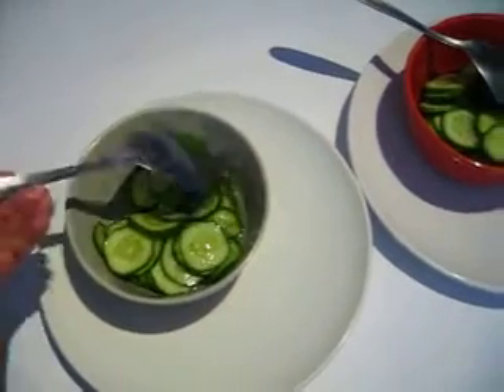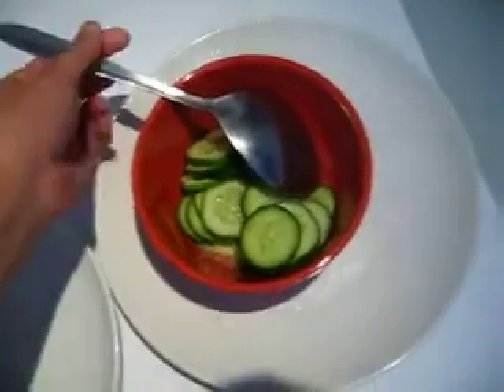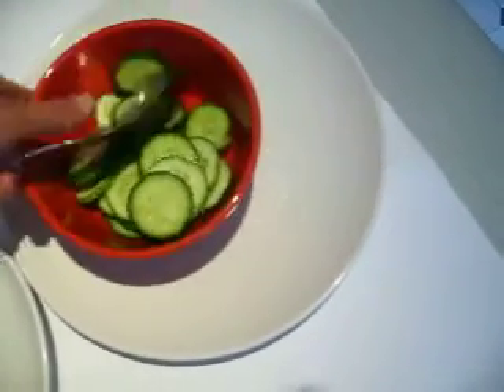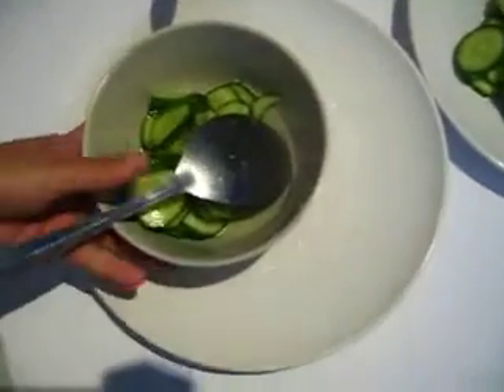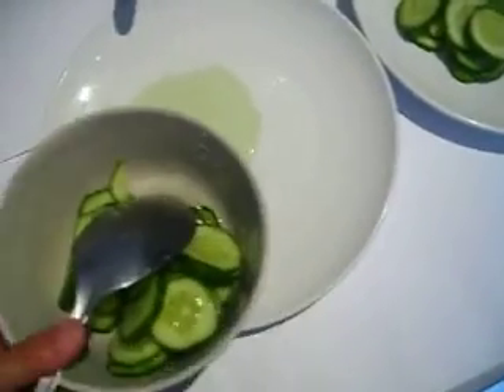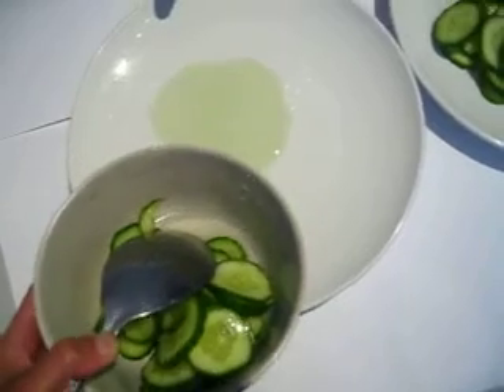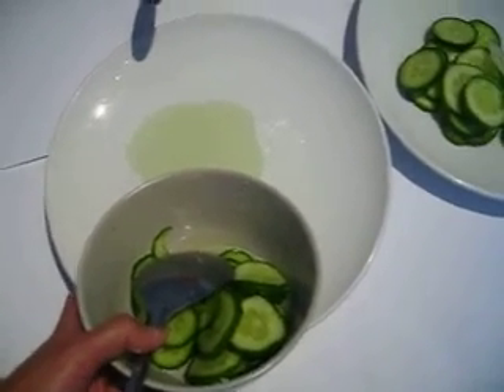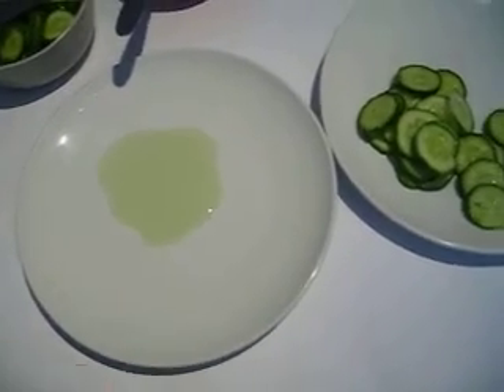reason of salt in silk painting 2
salt